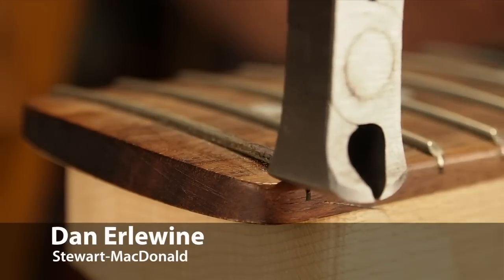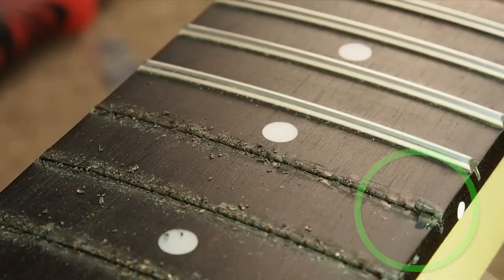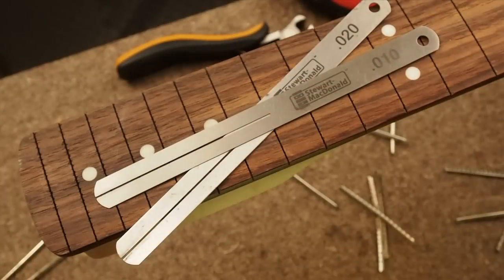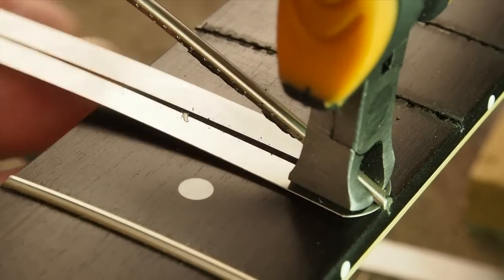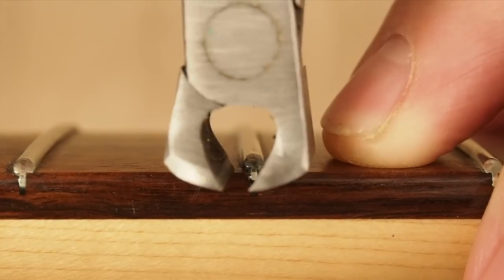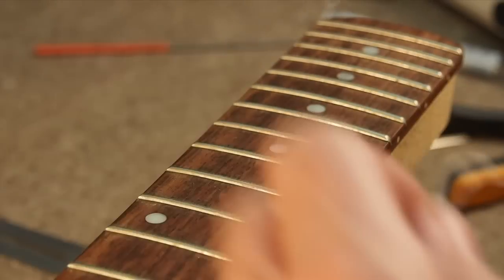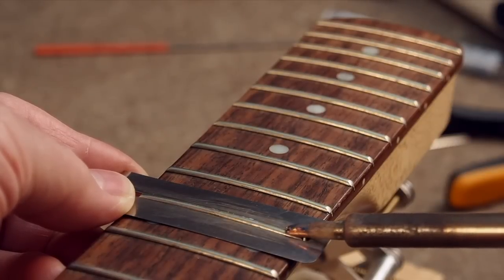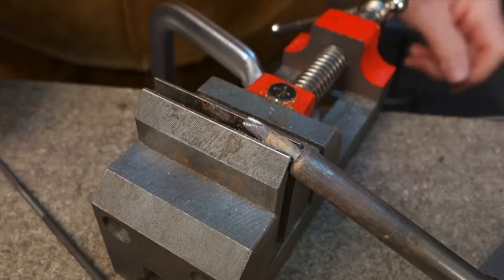Chip Stoppers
Pull frets without chipping the fingerboard.